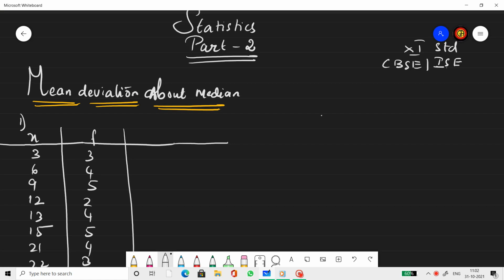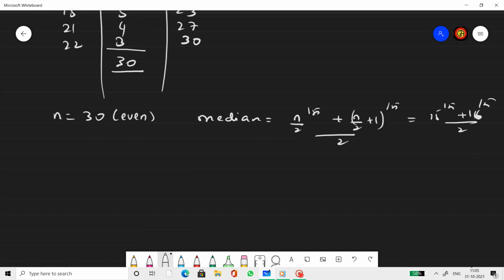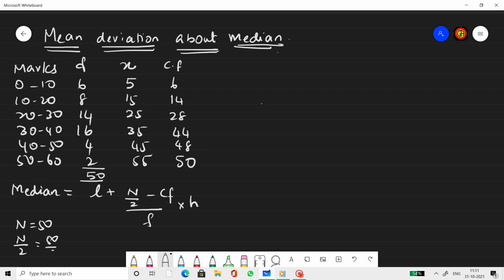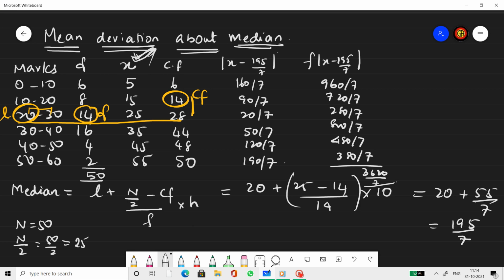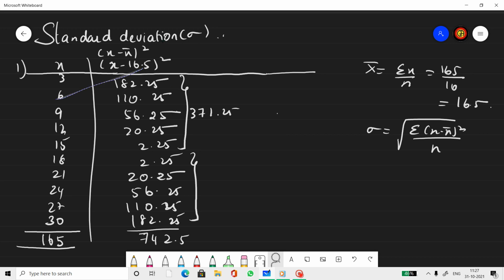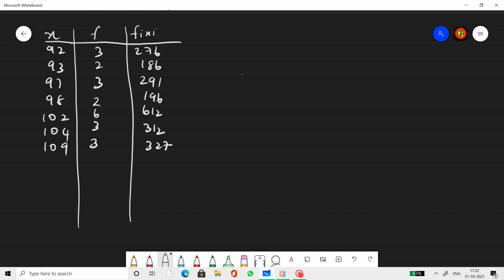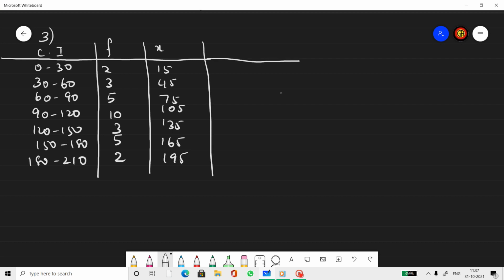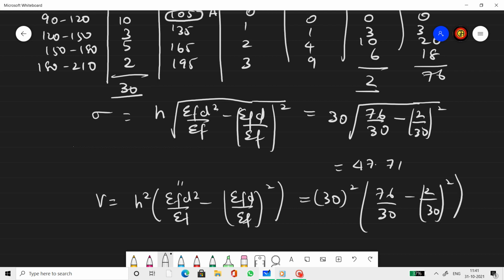MATHEMATICS - STD : 11th CBSE / ISE / STATISTICS - PART - 2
This video explains the way to solve Mean Deviation about Median and Standard Deviation.